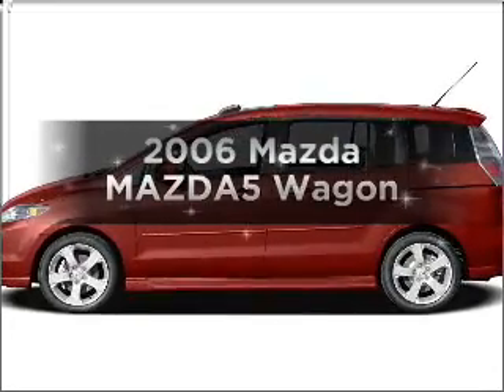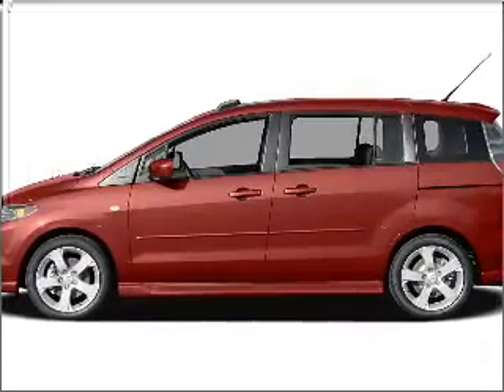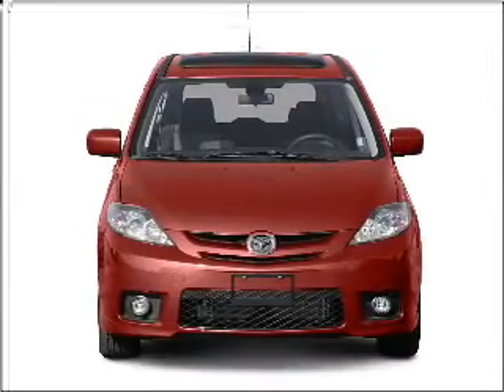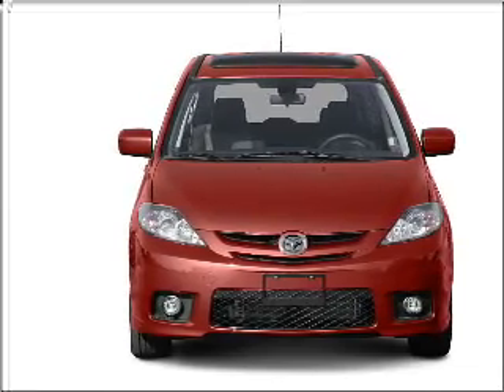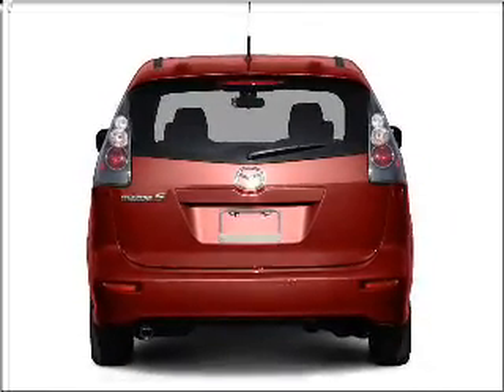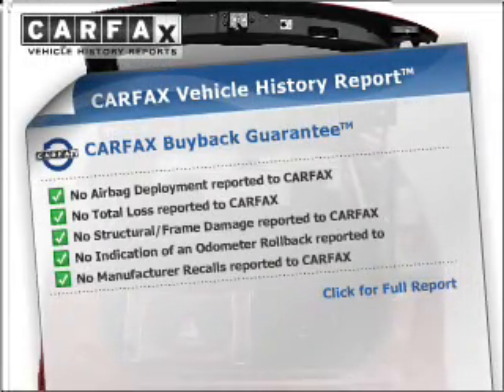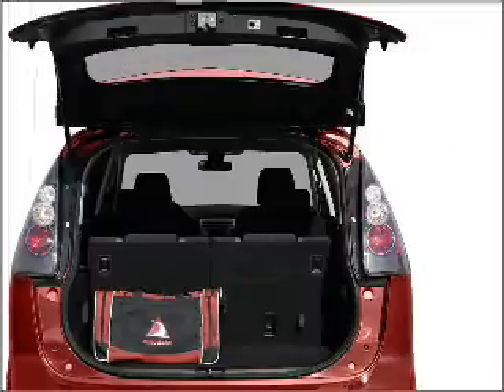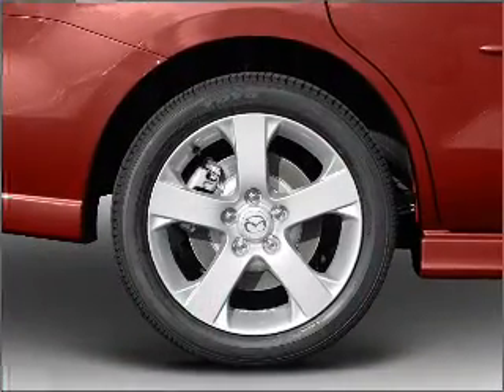2006 Mazda MAZDA5 - Allentown PA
Year: 2006
Make: Mazda
Model: MAZDA5
Trim: Wagon
Engine: 2.3 liter inline 4 cylinder 16 valve
Transmission:
Color: Black
Mileage: 54613
Address:
2300 Hanover Ave